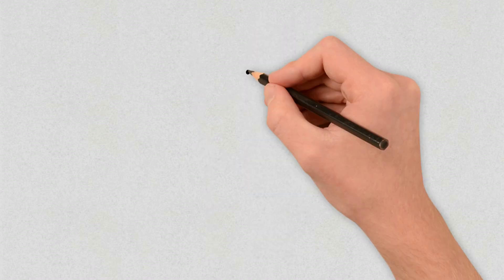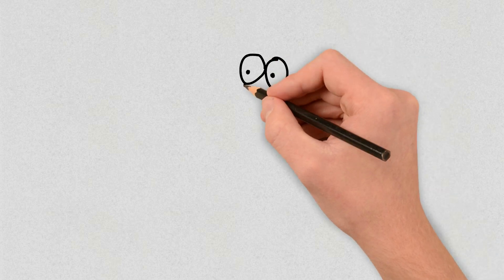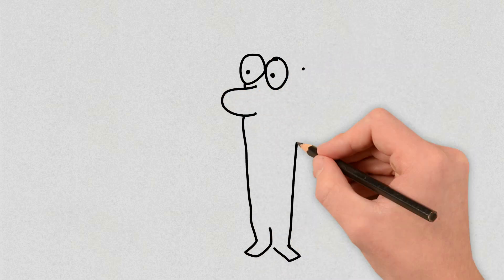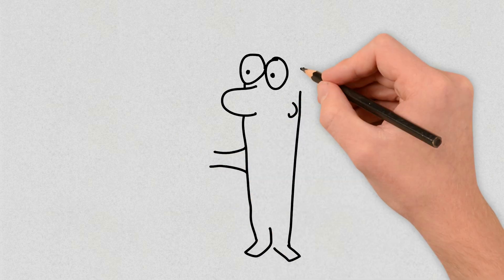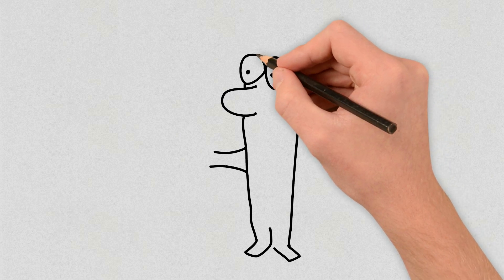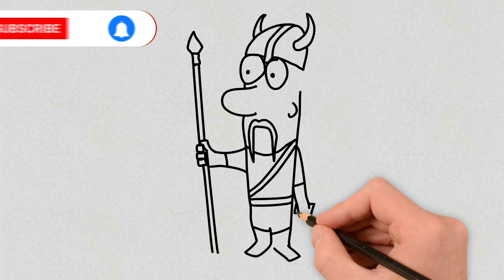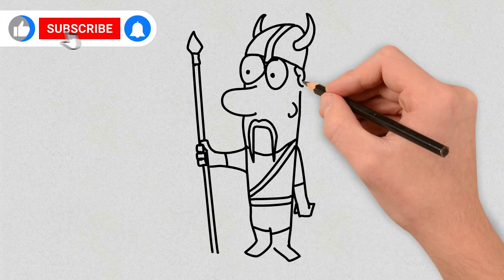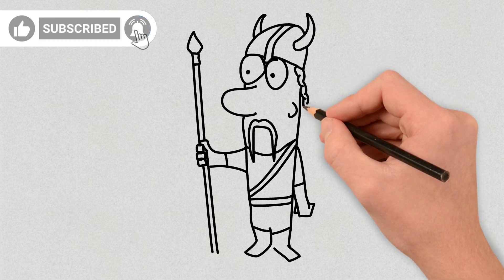How to draw a Viking Step by Step | Easy Viking Drawing Lesson | Viking Drawing Tutorial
Learn How to draw a Viking Step by Step easy for beginners.
Easy Viking drawing tutorial.

About This Video :
In This video you will learn how to draw a Viking.

About The Walking Pen Channel :
If you love to learn how to draw and like drawing tutorial videos, you've come to the right place.
The Walking Pen shows you how to draw almost everything.